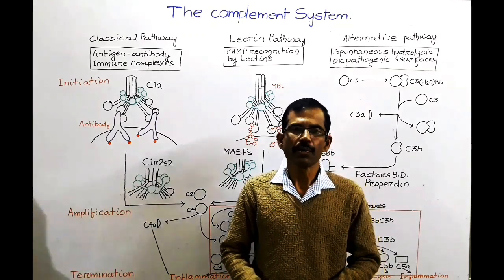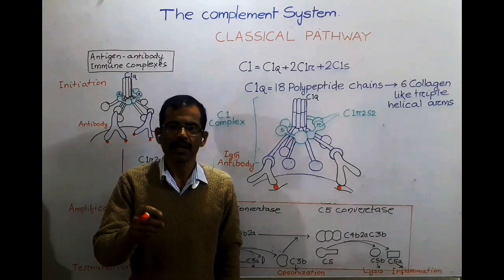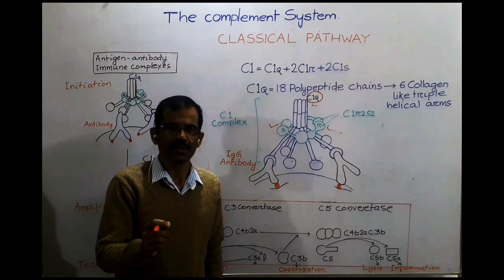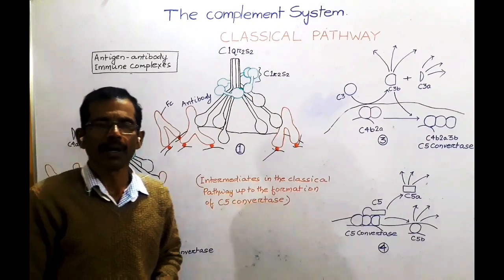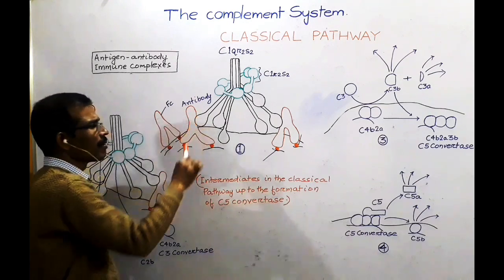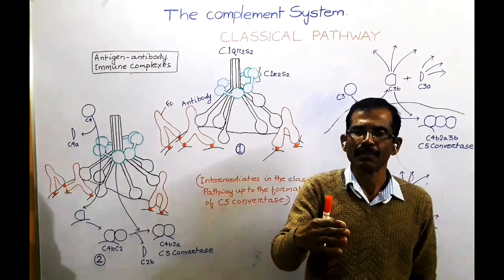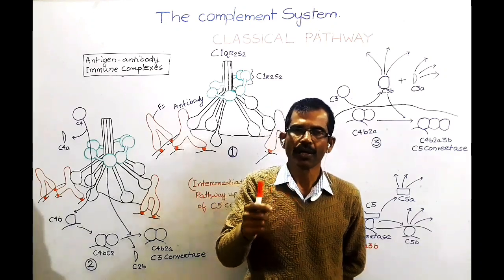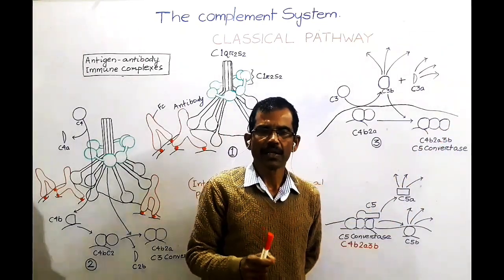CLASSICAL PATHWAY OF COMPLEMENT ACTIVATION@SAM BIOLOGY CLASS.